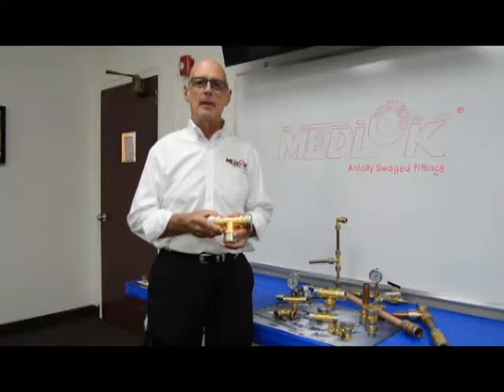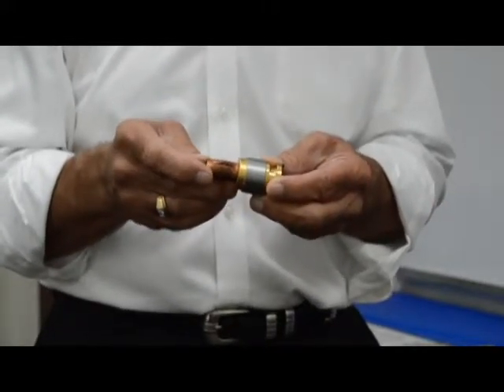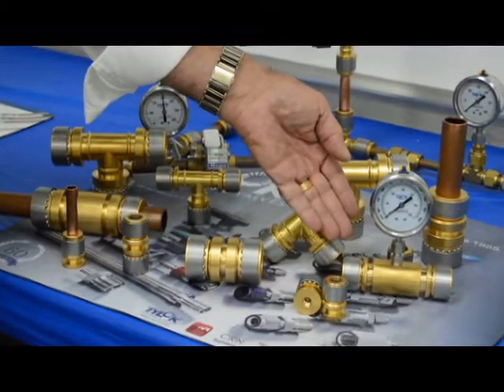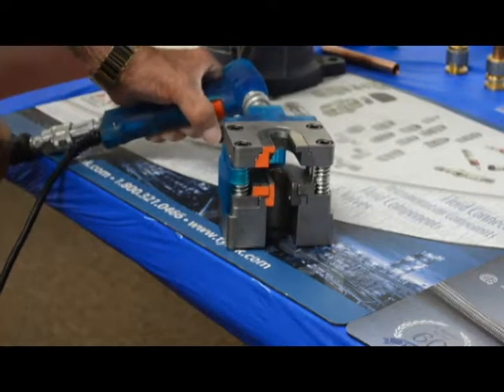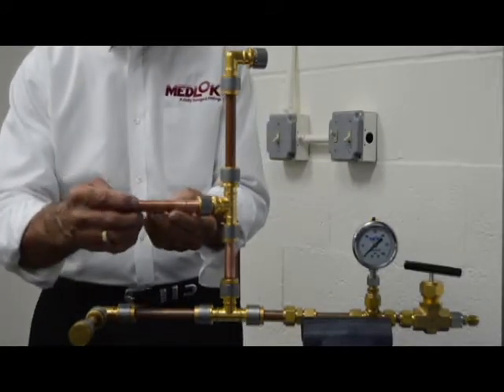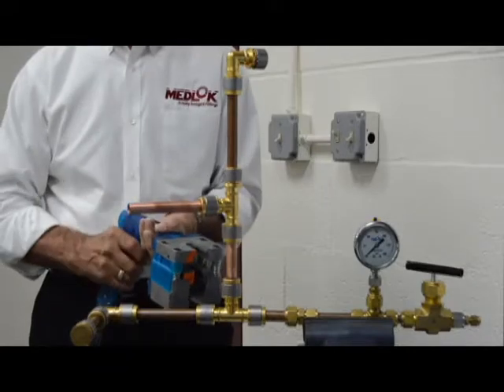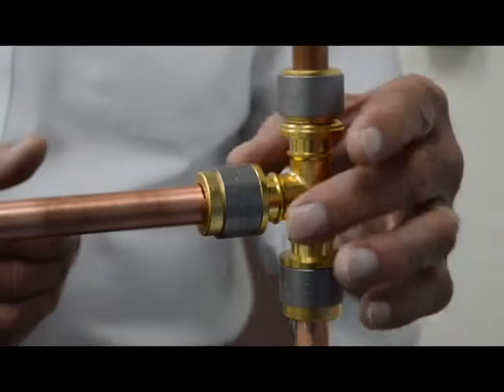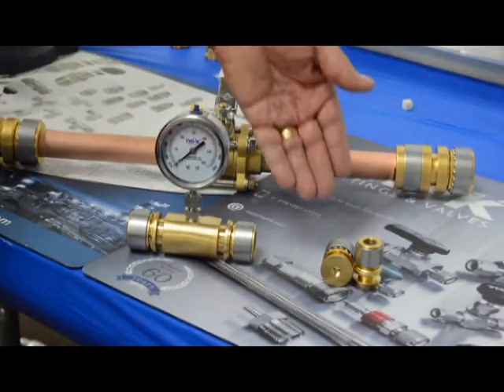Medlok Fittings Installation